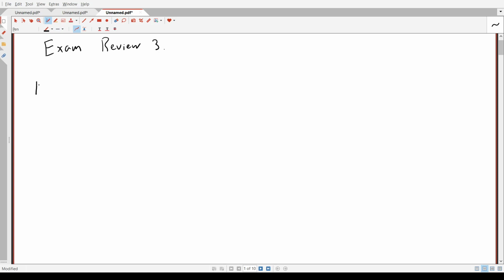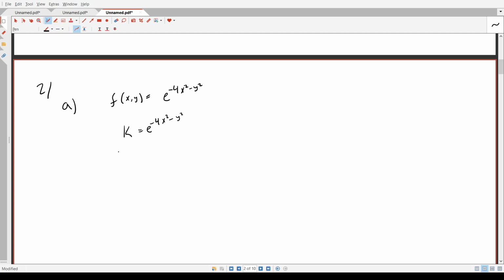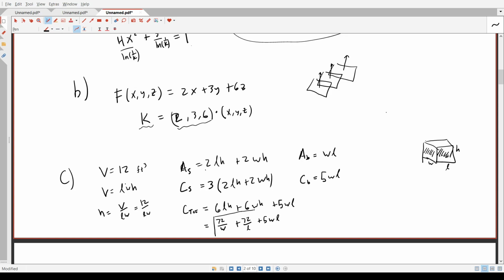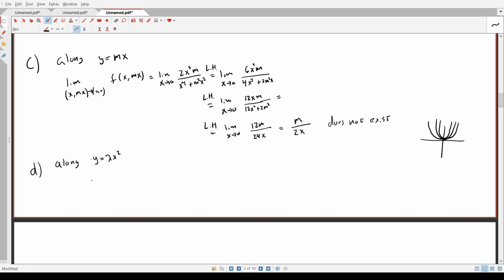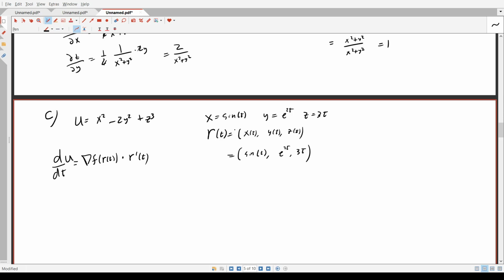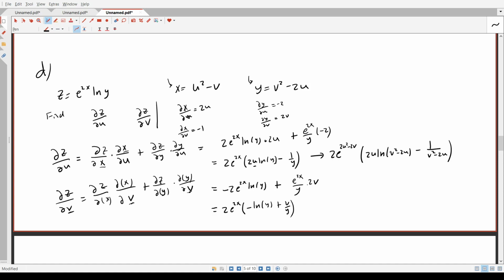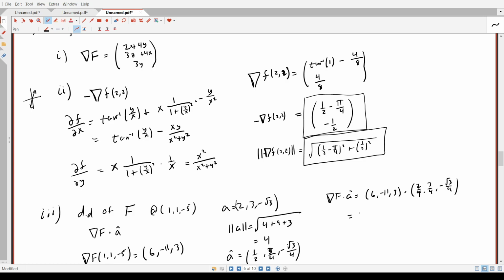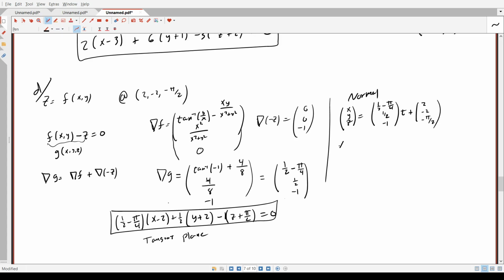[2433-20687] Calculus 3 Exam2 Review3 (Part1)